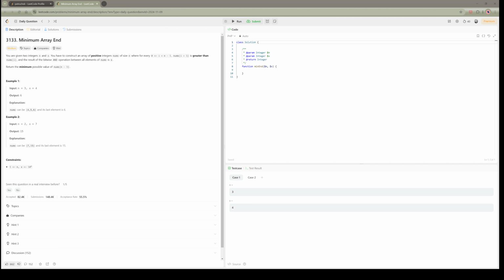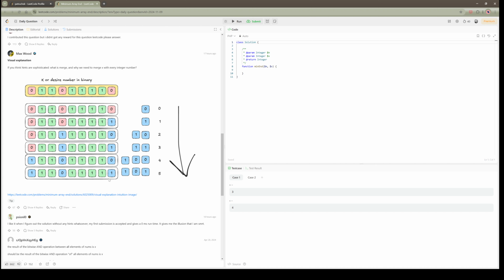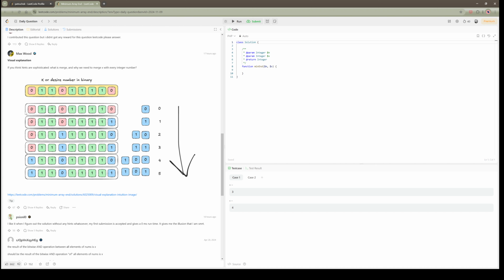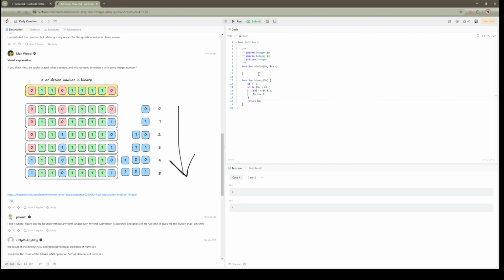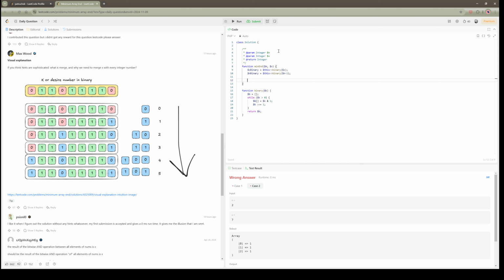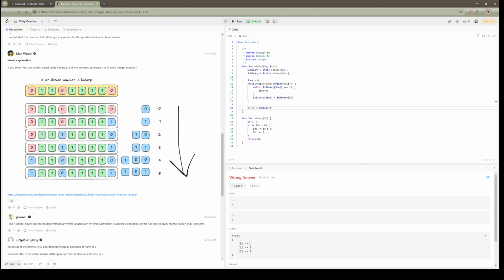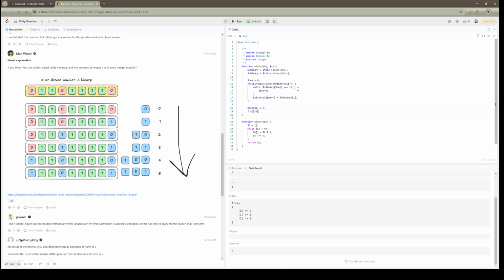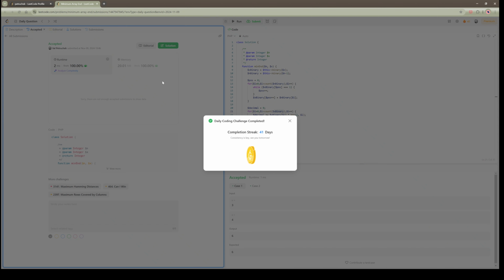09. Solving leetcode problems with PHP - #3133. Minimum Array End